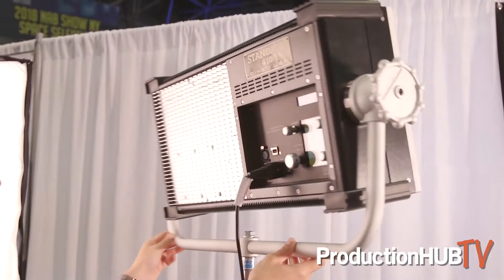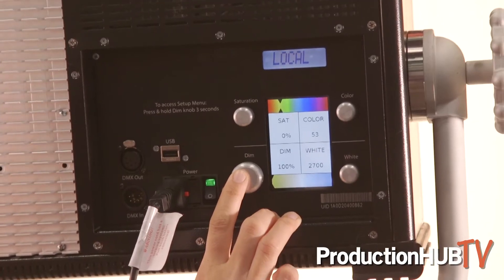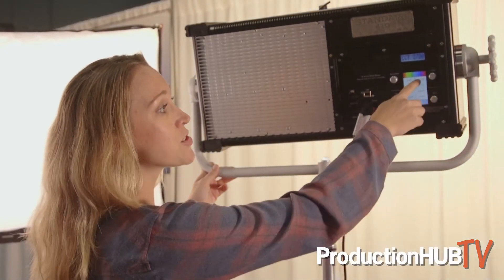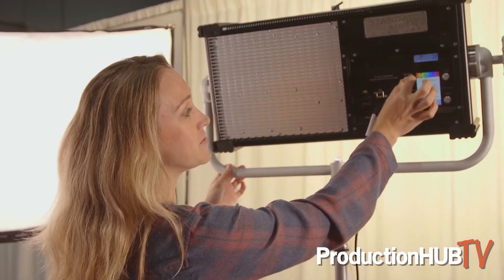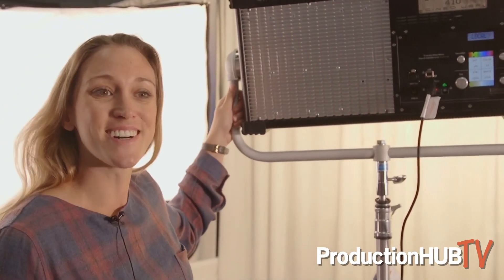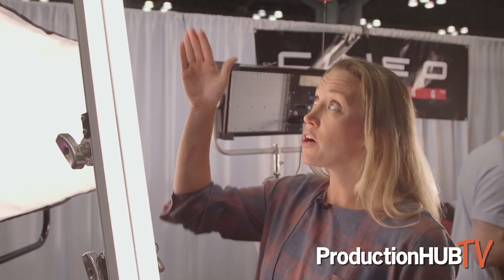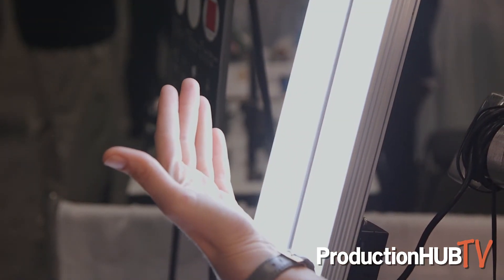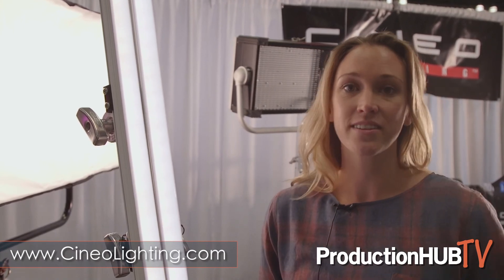Cineo Lighting Presents New Standard 410 RGB LED Fixture at NAB NY 2017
An interview from the 2017 NAB NY Show in New York City with Trisha Maas of Cineo Lighting. Cineo Lighting, was founded to produce the highest quality lighting systems available for the motion picture, television, and photography industries. By pioneering cutting-edge technologies, Cineo creates high-output, compact light sources for image capture, in all power ranges, which exceed the capabilities of traditional lighting tools. In this interview Trisha talks with us about their new Standard 410 RGB capable LED Fixture and their partnership with NBCUniversal to create the new LightBlade LED.

As the next generation of full-gamut lighting technology, the new S410 rounds out the range of Cineo fixtures that provide high-quality, easily controllable light. The Standard 410 sets a new standard for motion picture, television and episodic lighting within an under 27lbs, compact design. With a 1’x2’ (30cm x 60cm) diffused illuminating surface, this new fixture is ideal for lighting talent, sets and creating saturated color effects. The Standard 410 harnesses Cineo’s award-winning, phosphor- based, tunable white light in combination with a full-gamut RGB lighting system to provide a complete range of lighting options. The four-channel interface provides control locally, using the system’s intuitive graphical control panel, through traditional wired DMX or with the Integrated LumenRadioTM CRMX bi- directional wireless DMX/RDM control.

Other features include Photo-Accurate Dimming, variable CCT from 2700K to 6500K, and an RGB/CMY color system that provides variable saturation without degradation of the white light quality. As with all Cineo products, S410 features flicker-free operation and a silent, passive cooling system to ensure noise will not disrupt a shoot.

NBCUniversal announced the latest innovation in LED production lighting, the NBCUniversal LightBlade LED.

There are three different NBCUniversal LightBlade configurations available: the LB50 stand- alone linear source, the LB1K, an integrated 4’ x 4’ soft source, and the LightBlade Ladder Light, which continues the familiar form factors of NBCUniversal’s backdrop lighting system. The lightweight 1.5” x 48”, 50 watt light engines are designed to operate in a variety of physical layouts, including stand-alone operation. NBCUniversal LightBlade products are versatile, lightweight, silent and flicker-free, and built to endure the wear and tear of staging and production.

NBCUniversal LightBlade products feature reference-quality variable white light from 2700K to 6500K. They have superior color rendering with typical CRI 90+, and a saturated color engine that works creatively with high-CRI white light. Additional products are being developed for use on location and on stage.